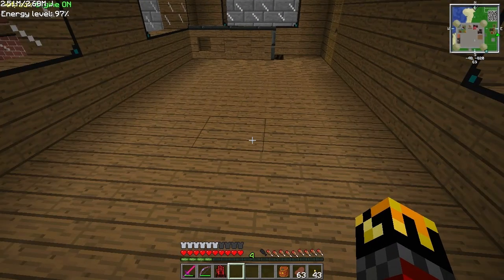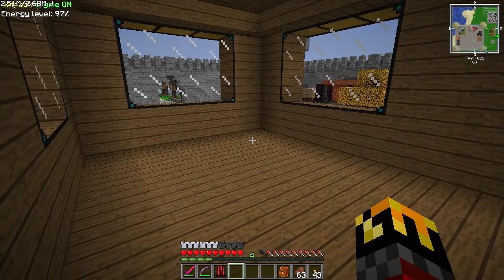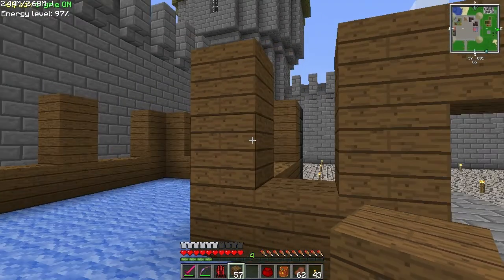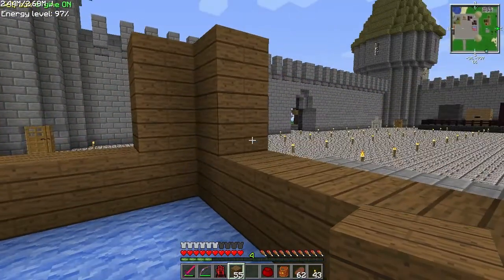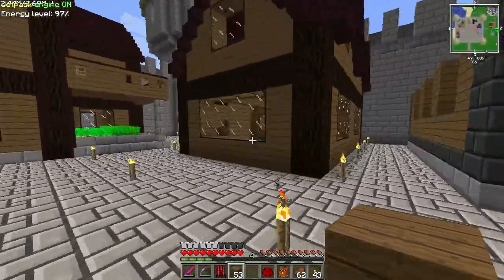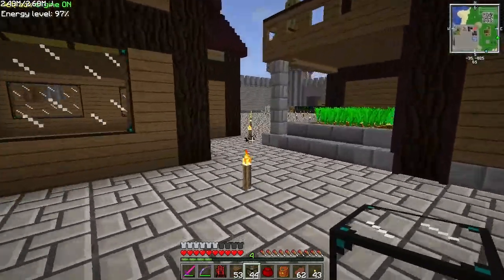Shenaniderp S04E20 - It's All Opinion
The Shenaniderp server is a private (whitelist) server and is not presently accepting applications.